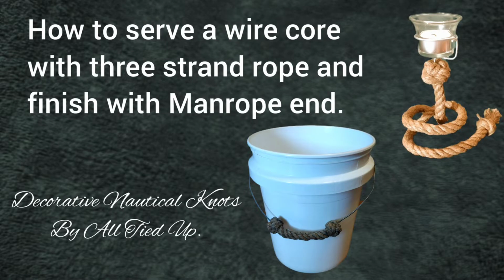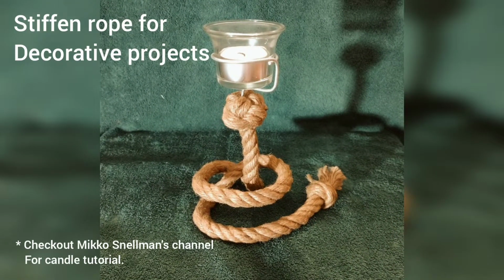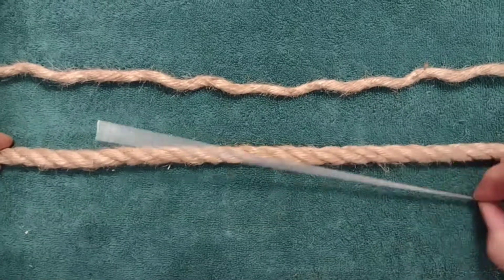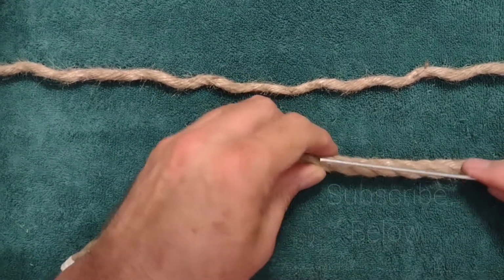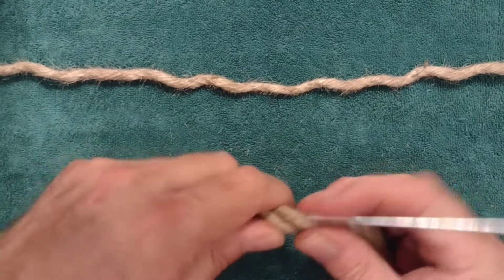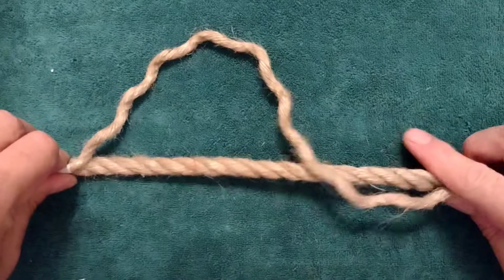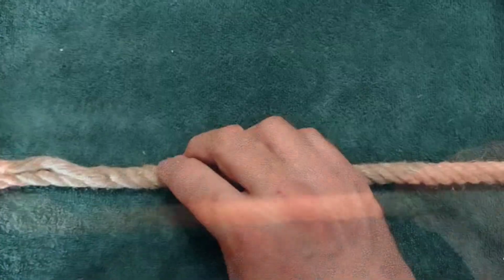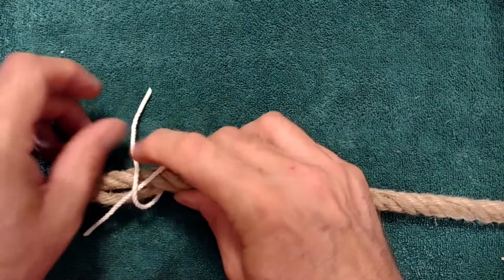Using three strand rope to make a better wire handle or to stiffen rope for decorative rope project.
How to serve wire using three strand rope. This method can be used to repair broken bucket handles and add a more comfortable handle to farmers baskets in addition to using in order to stiffen ropes for aiding in decorative rope art forming.
Marlinspike sailor knots.

Basic and advanced Nautical Knot tying by All Tied Up.